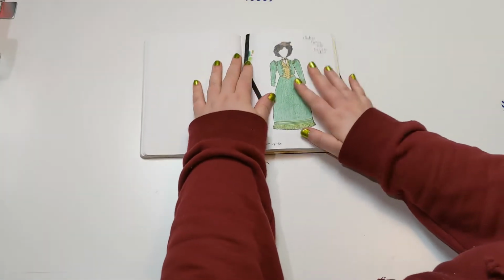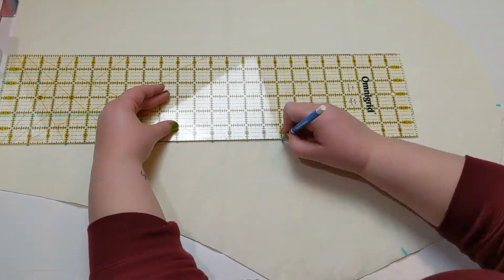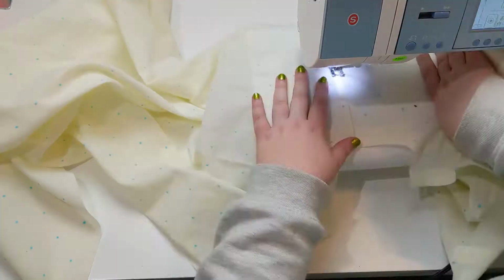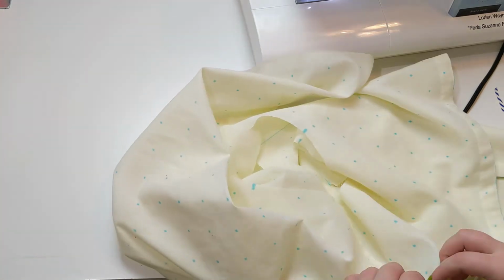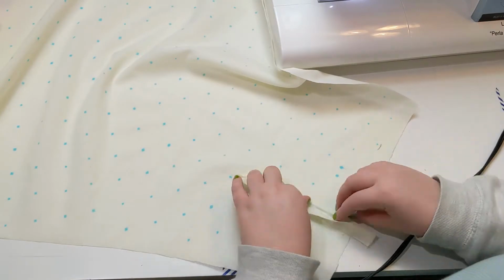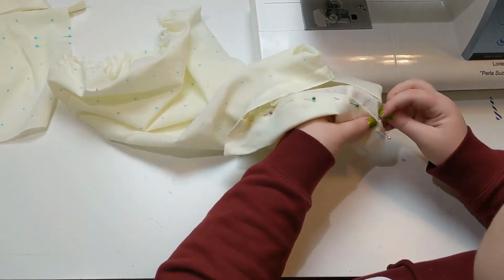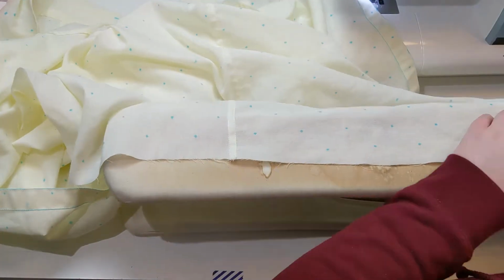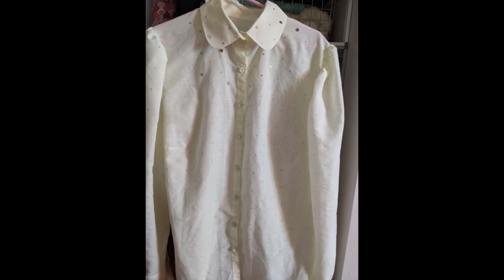Christmas Costume 2020 Part 1: The Shirtwaist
Today is the first part of a 5 part series wherein I make my Christmas Costume for the year! This look was inspired by the colorful steampunkesque victorian world of Netflix's "Jingle Jangle" and is based on several reproduction patterns based -around- the 1890s
Today I work on the shirtwaist, which is made with the Black Snail pattern #0614